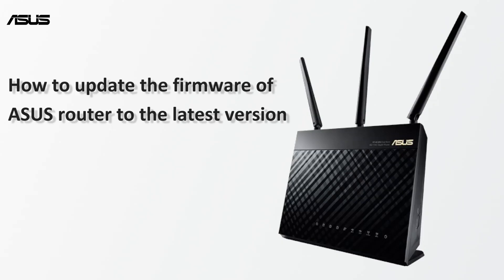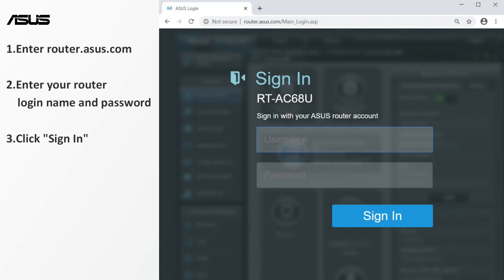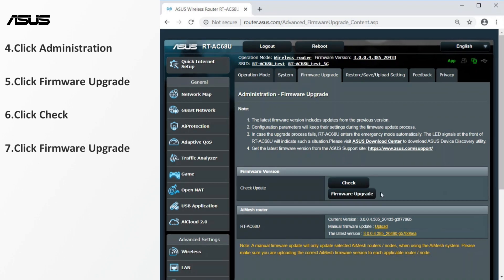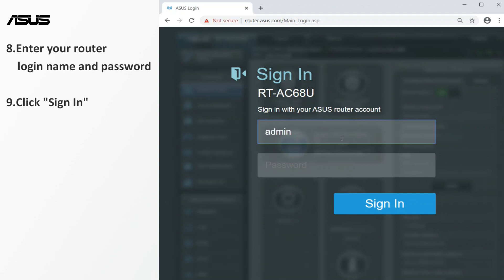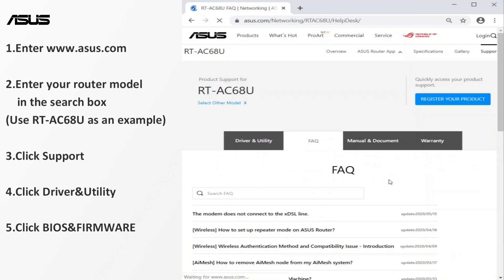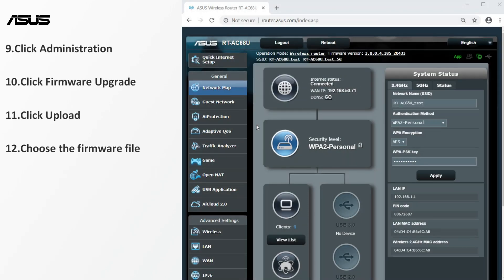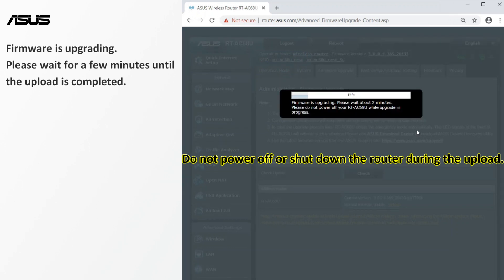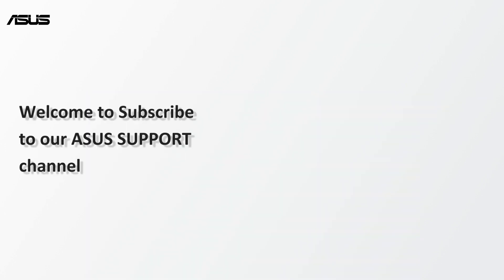How to Update Firmware of ASUS WiFi Router? | ASUS SUPPORT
New version of firmware usually includes new security and bug fixes.
Update your firmware regularly to get the latest updates for your router.
You can either live update or update manually.

[WAN] How to set up an Internet Connection?